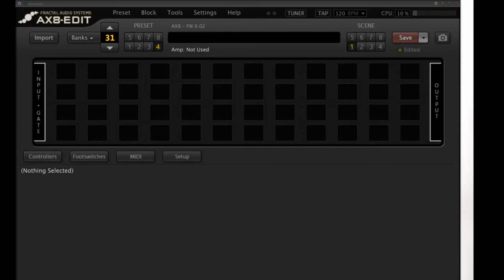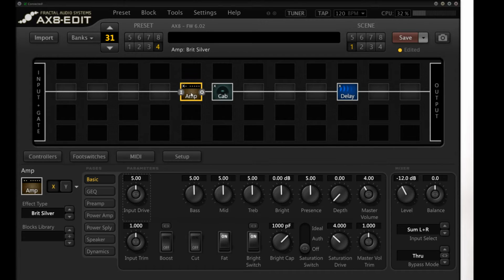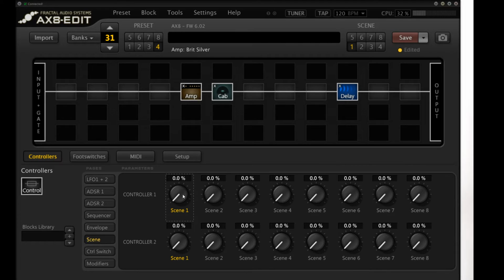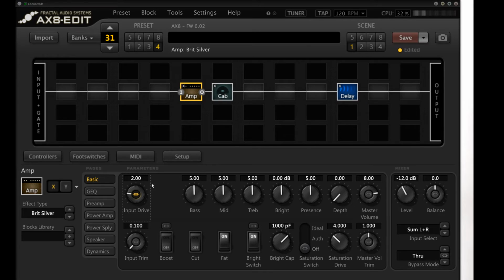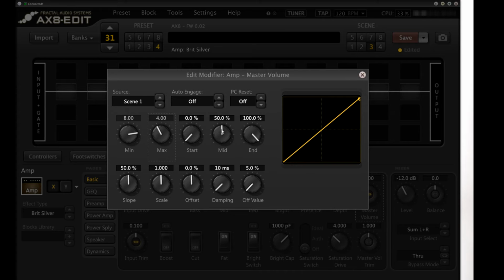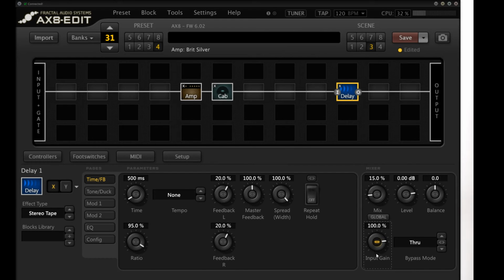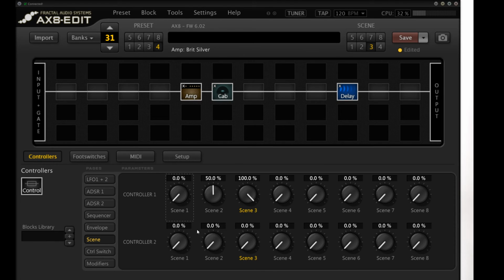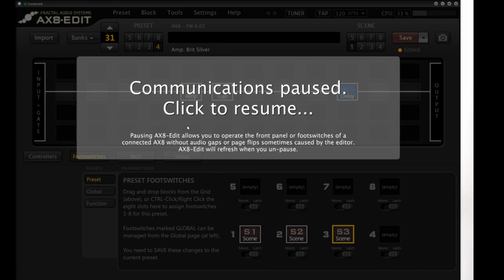Scene controllers with Fractal Audio AX8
I set up a patch with three scenes

Cleanish with delay
Dry semi-high gain rhythm tone
Lead tone with lots of delay

Amp sound, overall level and delay level are all controlled by scene controllers.

I show you how to set it all up

Should work the same with AxeFX II (XL+)